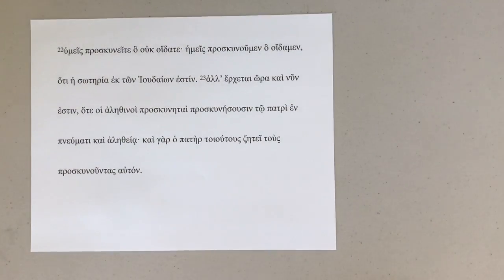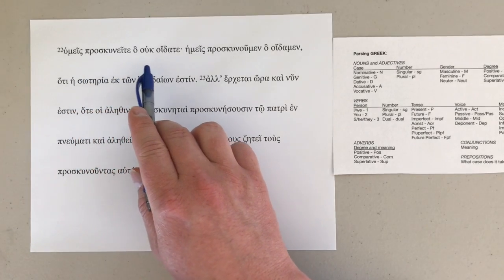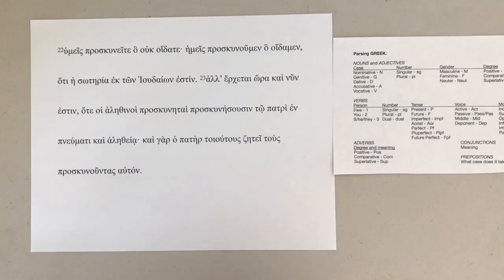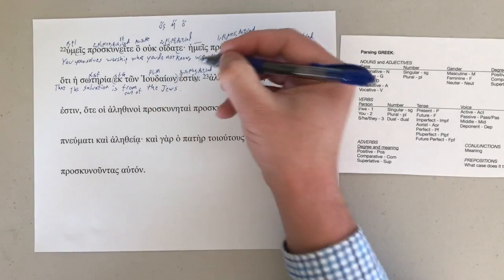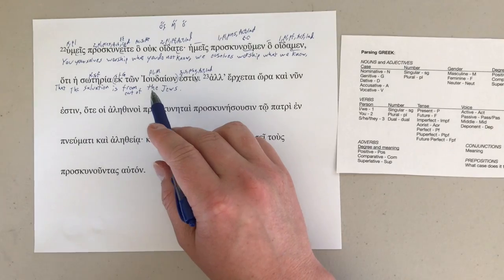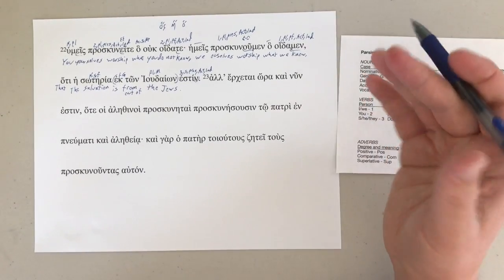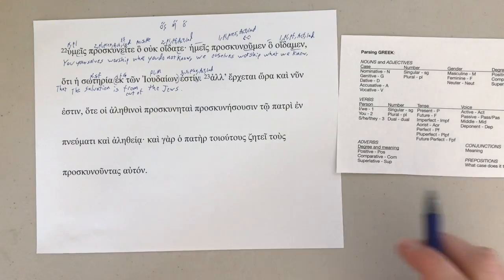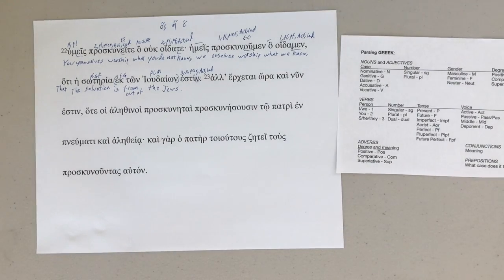John Ch 4 Pt 33 Verse 22 (Koine Greek 17)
χαῖρε φίλε,
Welcome to chapter 4 of the Gospel of John in the original Koine Greek.
Today we are reading verse 22.
(this is the Nestle-Aland 28th ed. text).